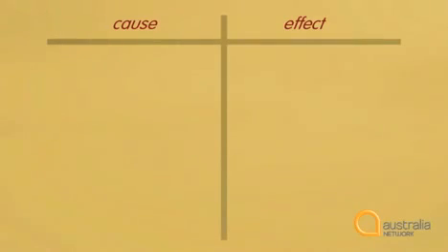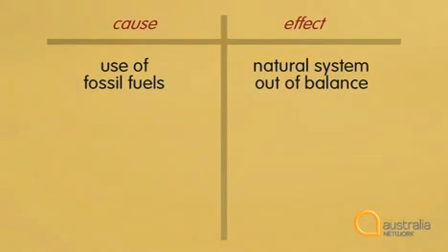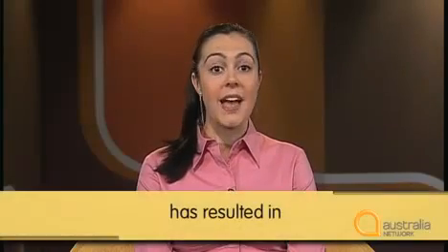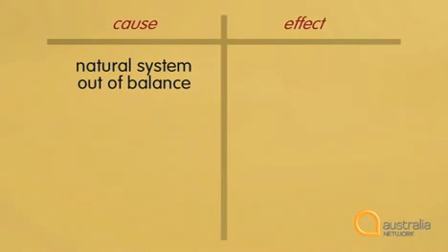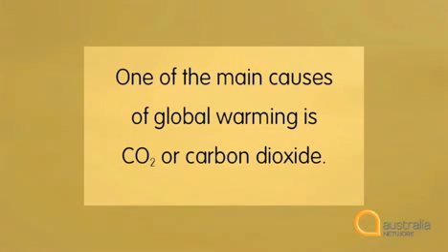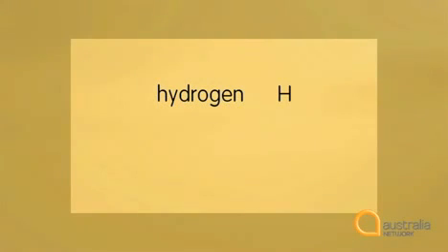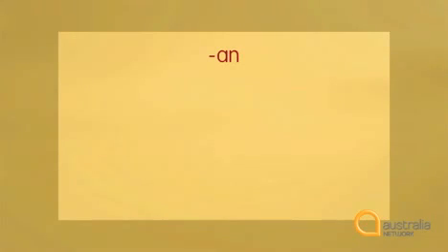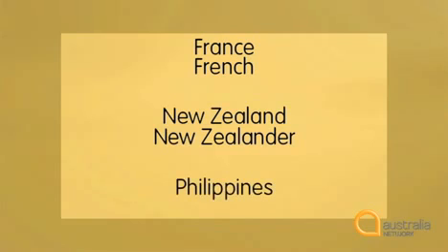Study English Series 1, Episode 6 Greenhouse Gases0